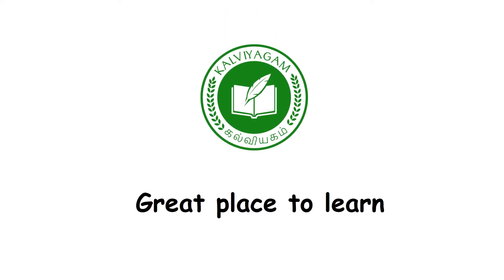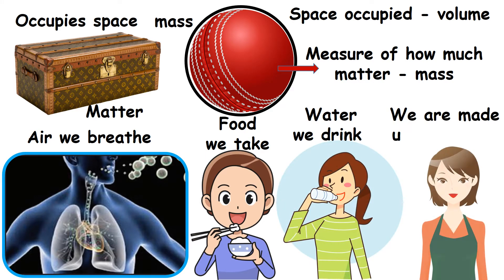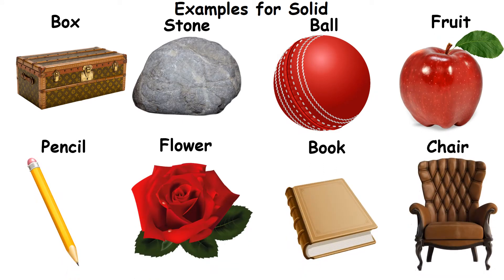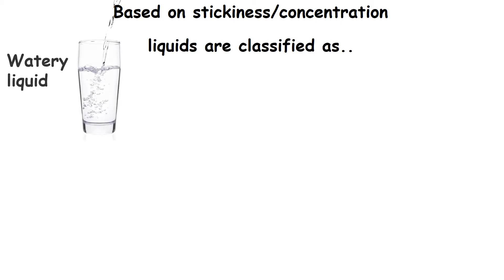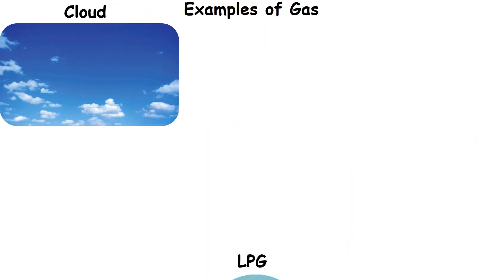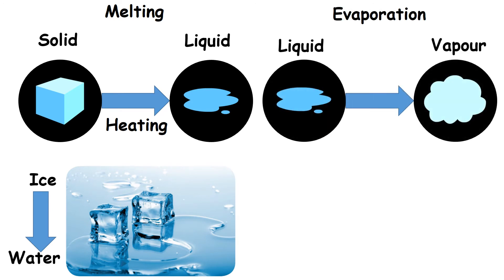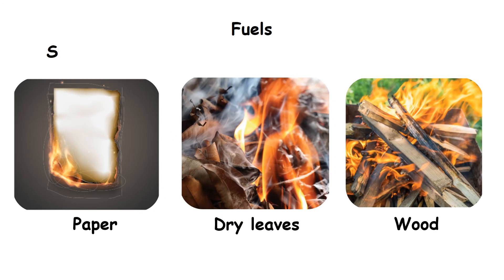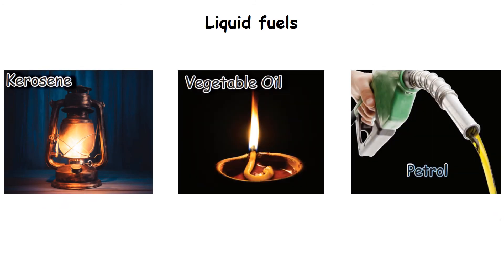States of matter | class 3 science term 1 unit 2 | kalviyagam | Samacheer kalvi | 3rd std science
Matter: Anything that occupies space and has mass is called matter. The air we breathe, the food we take, and the water we drink all have matter in them. Even we are made up of matter.

StatesOfMatter: Matter can exist as solid, liquid or gas.

Solid: The particles in solids are packed very tightly. So they cannot move freely. They have a deﬁnite shape and volume. They occupy a ﬁxed space. Their shape can be changed only when we break or cut them.

Liquid: The matter in liquid are loosely packed. So, liquids can ﬂow freely. They do not have a deﬁnite shape but occupies space. They have a deﬁnite volume. They take the shape of the container in which they are ﬁlled. It moves from one place to another.

Gas: The matter in gases are very loosely packed. They can move around freely in all directions. Gases do not have a deﬁnite shape and do not occupy a deﬁnite space or volume. But they have mass. Most of the gases are colourless. But when they are mixed with solid particles they show distinct colours.

Change in States of Matter: Matters change their state as the temperature changes. Solid changes into liquid and liquid changes into gas on heating. Gas becomes liquid and liquid becomes solid on cooling.

Melting: Change of solid into liquid on heating is called melting. For example, if ice is heated, it will change into water

Evaporation: Change of liquid into vapour on heating is called Evaporation. For example, if water is heated, it will change into steam.

Freezing: Change of liquid into solid on cooling is known as freezing. For example water gets cooled and becomes ice when placed in the freezer

Condensation: Change of gas into liquid on cooling is called condensation. For example; on cooling, clouds condense and fall as rain

Fuels: Fuels are substances that give out more heat while burning. It is used for heating purpose. Fuels are classified into Solid fuels, Gaseous fuels and Liquid fuels.